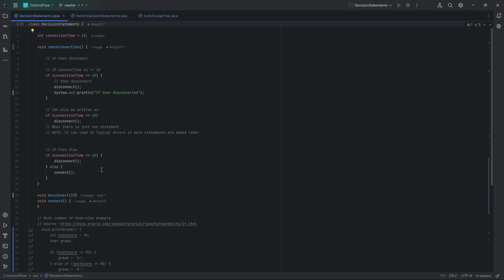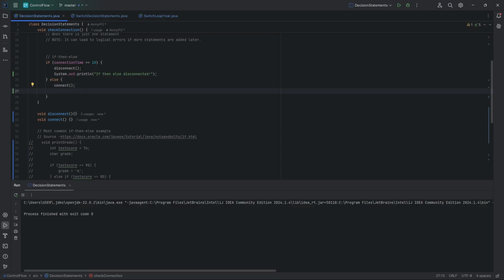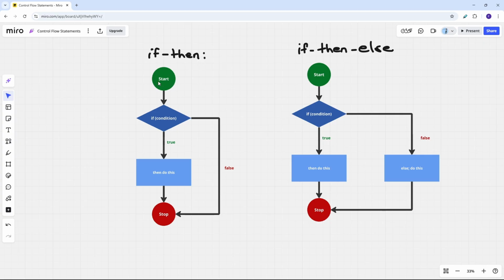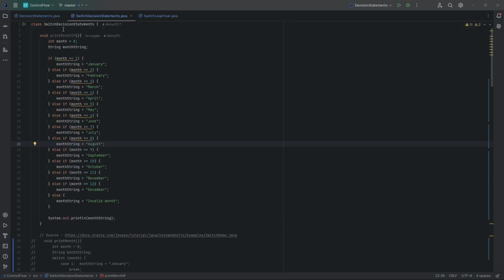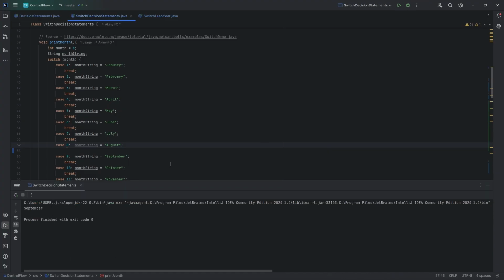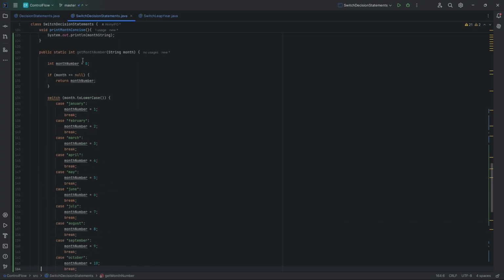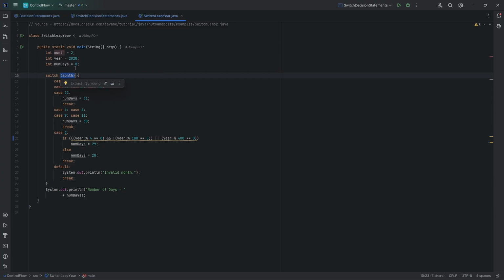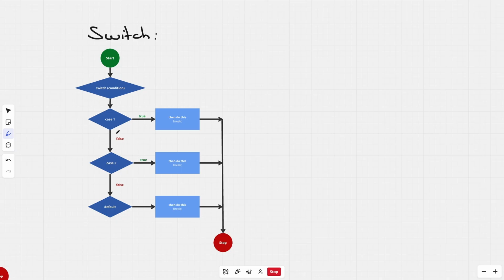if-then, if-then-else, & switch Statement - Control Flow Statements - Learning the Java Language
This session covers code examples and logic diagrams of if-then Statement, if-then-else Statements, & switch Statement.